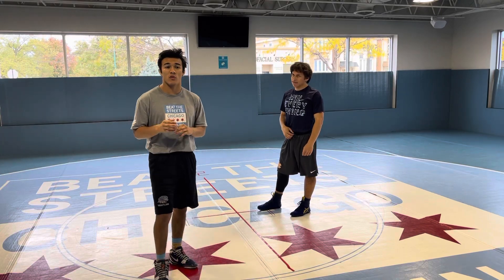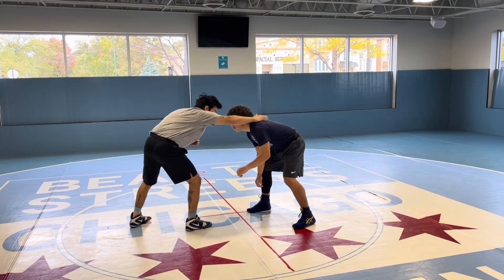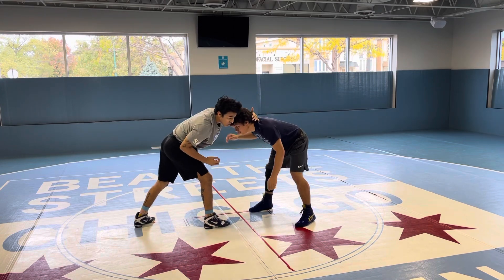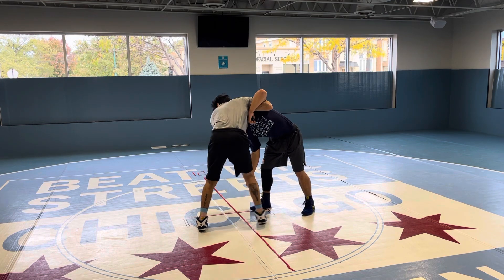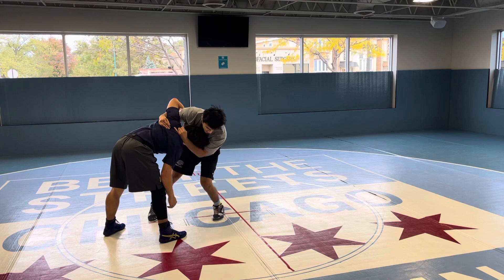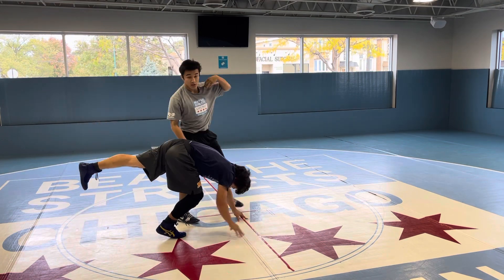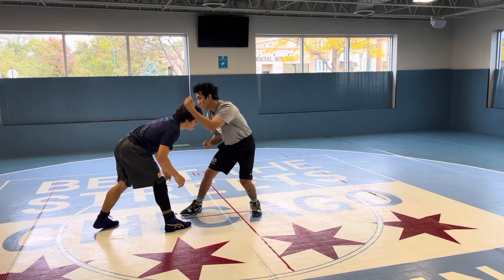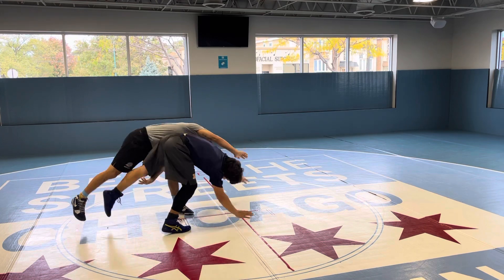UnderHooks to a throw by